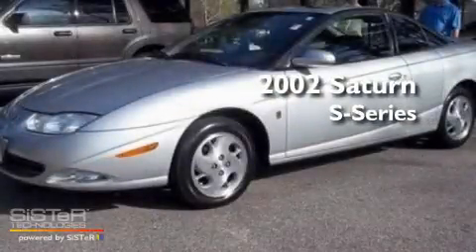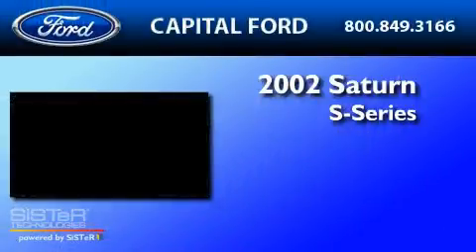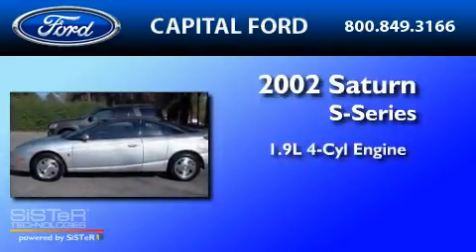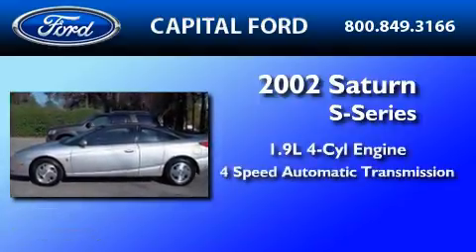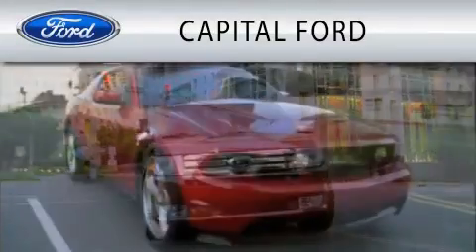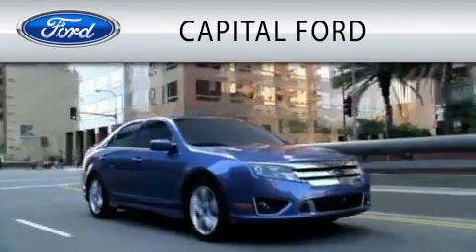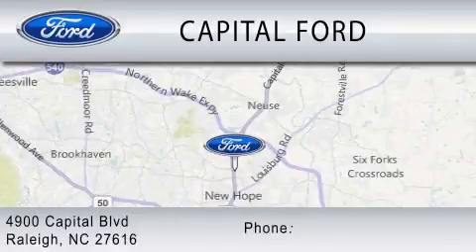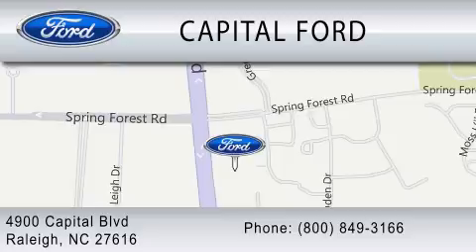2002 SATURN S-SERIES NC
We are proud to present this 2002 SATURN S-SERIES .

 Year : 2002

 Make : SATURN

 Model : S-SERIES

 Engine : 1.9L I4

 Trans . : AUTO 4SPD

 Exterior : SILVER

 Miles : 87,634

 4900 Capital Blvd.

 2002 SATURN S-SERIES  NC